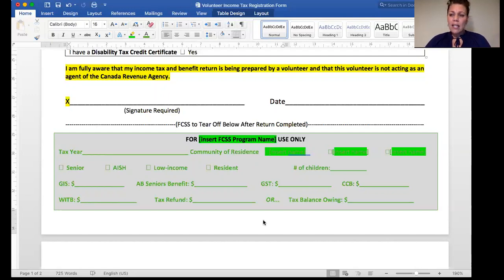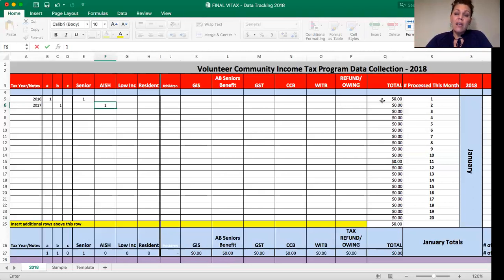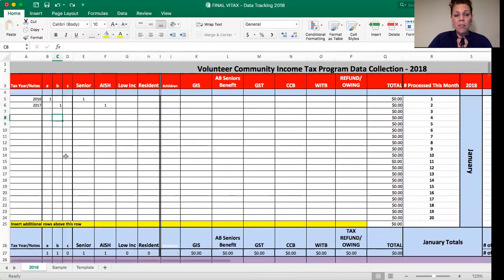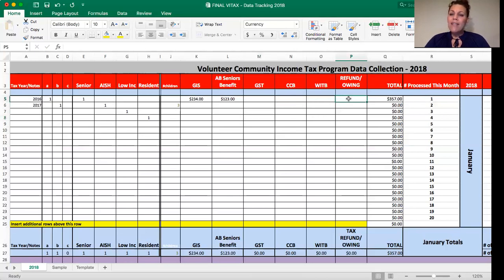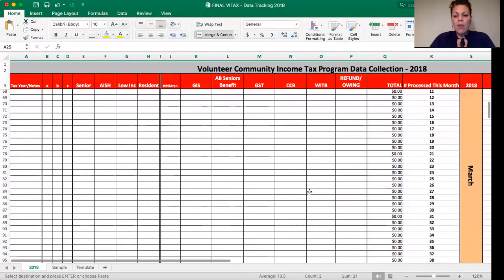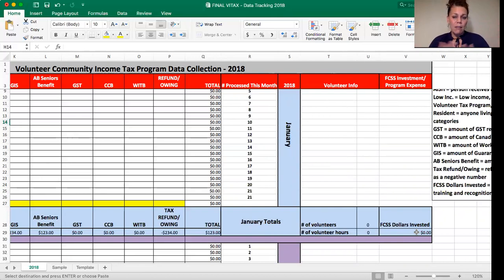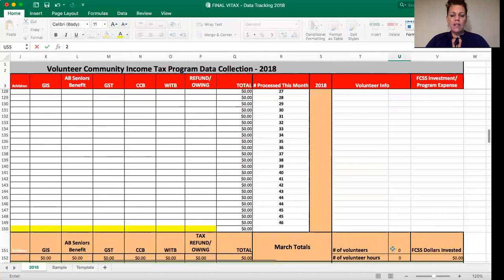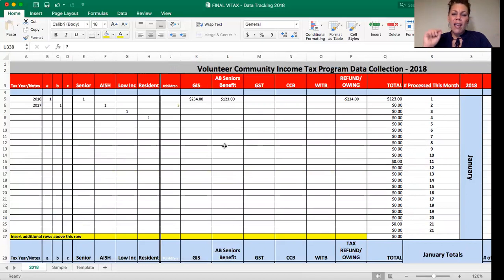#5 - 2022 Excel Data Tracking Document - 2021 Volunteer Income Tax Data Collection Tools